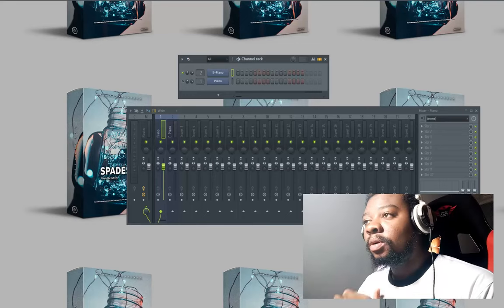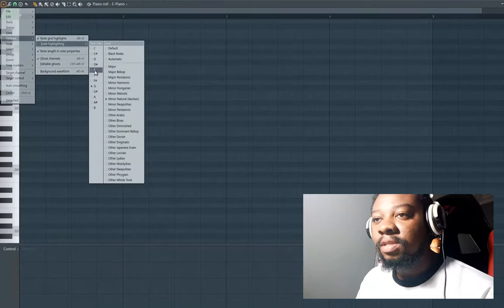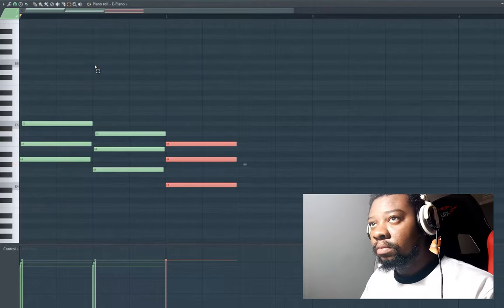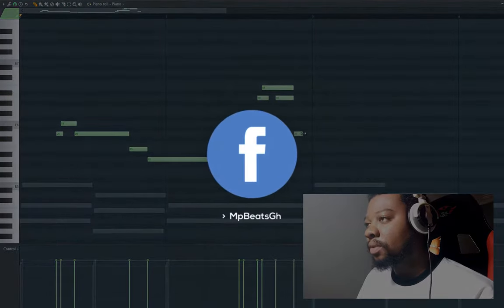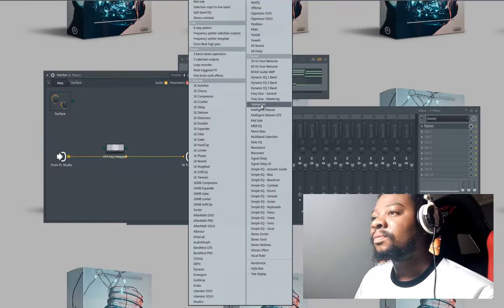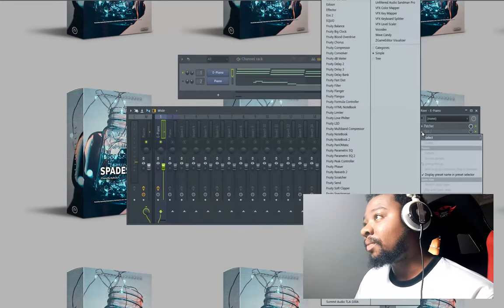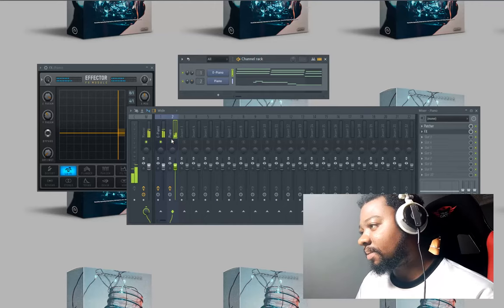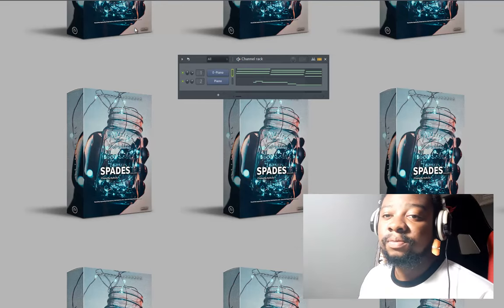[FREE FLP FOR FL 20] How To Make Lofi HipHop Fx In Fl 20 With Stock Plugins [FREE FLP PRESETS]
free flp for fl 20,making boombap beat,how to make afro pop type beat,how to make j.cole type beat,free flp presets,shatta wale,shatta wale 2020,fl studio tutorial hip hop beat,fl studio tutorial beat making,fl studio tutorial 2020,shatta wale new song 2020,how to sample like a boss,tutorial fridays,making afrobeat,how to get lofi fx,making a beat from scratch,how to make lofi,fl studio tutorial,how to make lofi hip hop fl studio